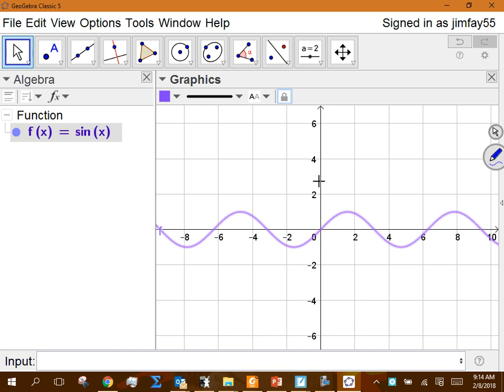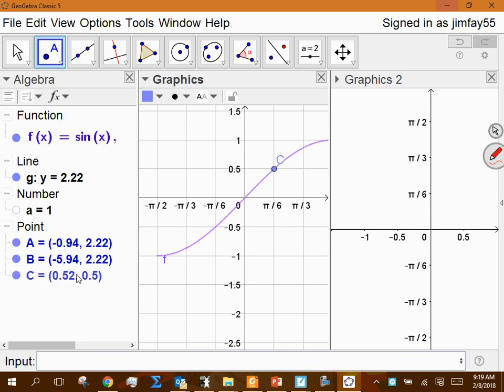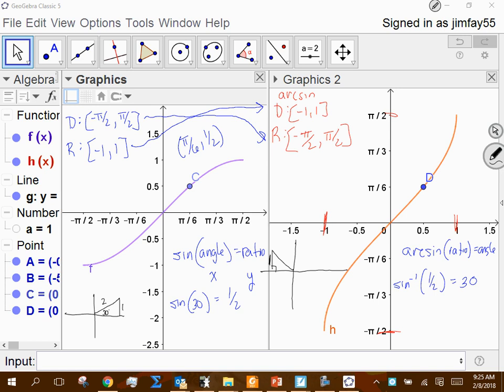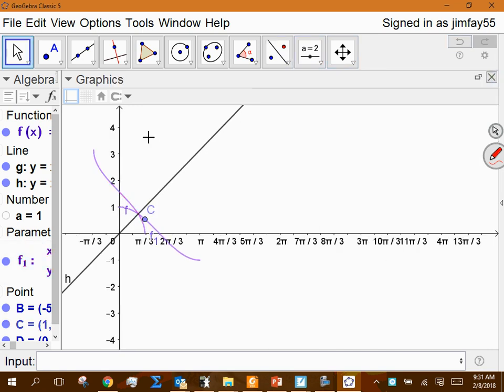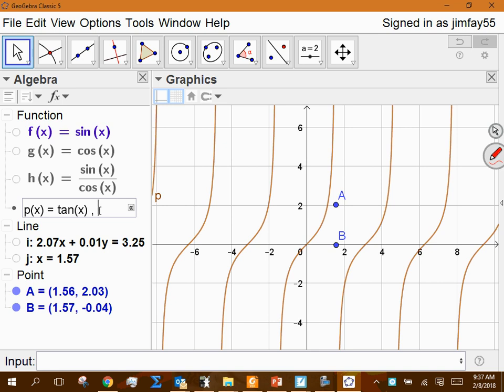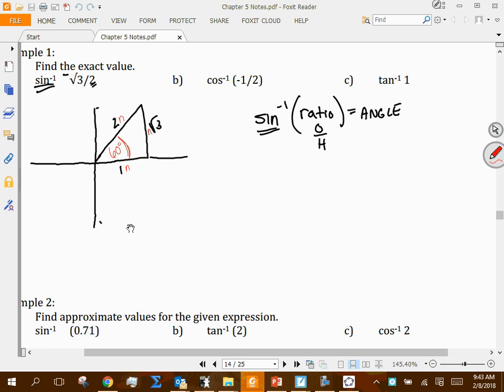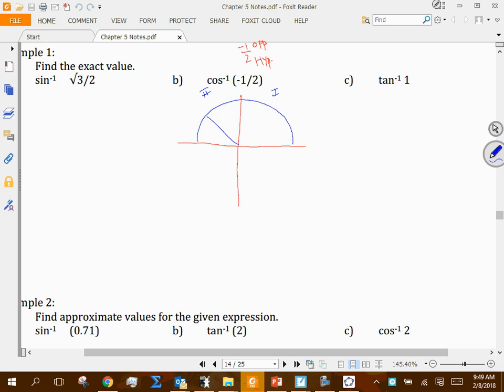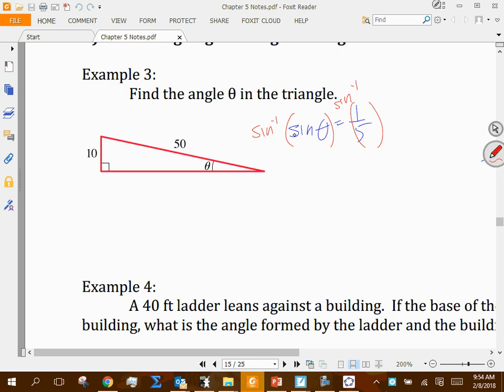5 4 day 2